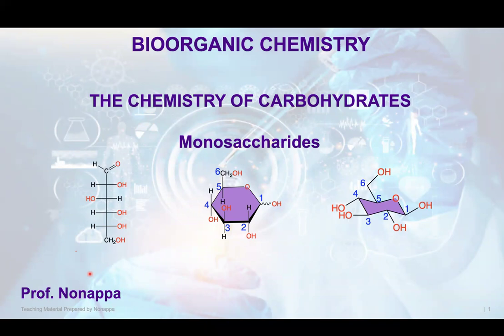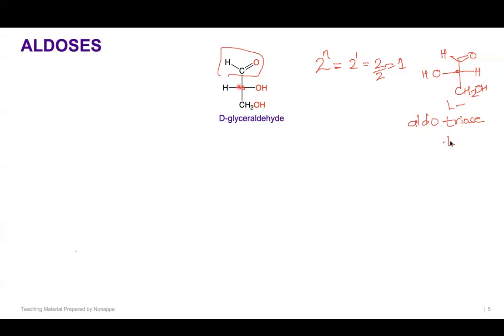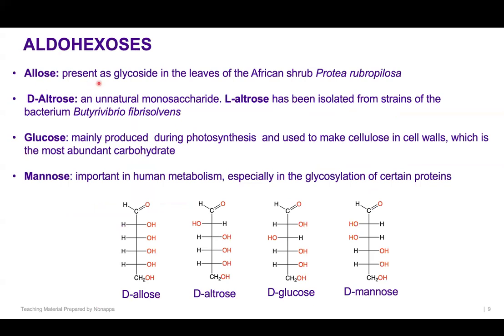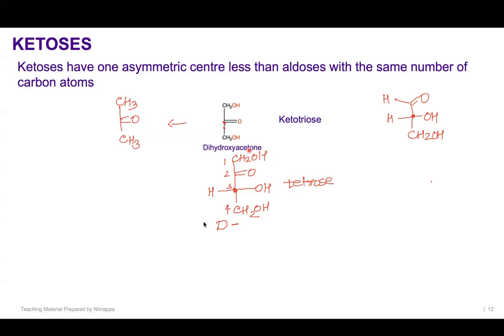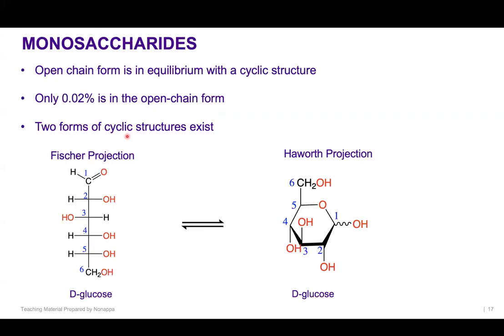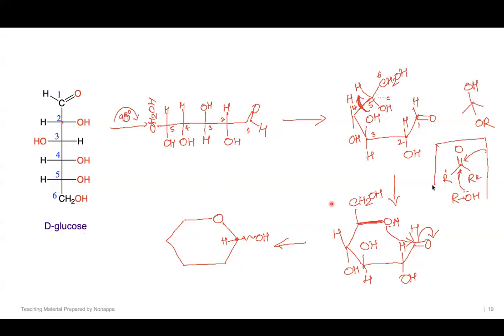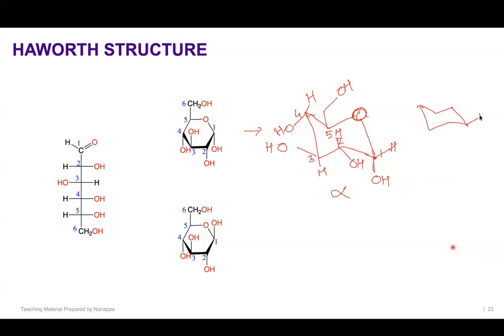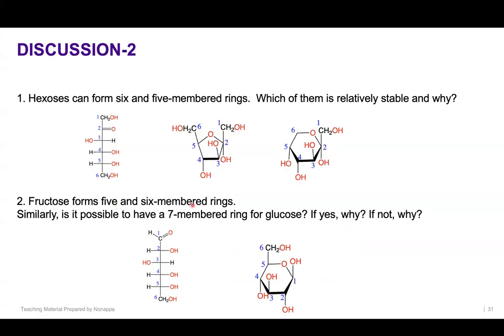Carbohydrates: Monosaccharides, Isomers, and Cyclic Structures Explained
00:00 - Introduction to Carbohydrates & Monosaccharides
01:55 - Fischer Projections vs. Haworth Structures
03:30 - D-Sugars vs. L-Sugars in Nature (Emil Fischer Definition)
04:45 - Calculating Isomers (The 2^n Formula)
06:50 - Constructing the Tree of Aldoses (Tetroses, Pentoses, Hexoses)
10:10 - Diastereomers vs. Enantiomers in Carbohydrates
11:45 - Biological Importance of Glucose, Mannose, and Galactose
14:15 - Introduction to Ketoses (Dihydroxyacetone & Fructose)
18:55 - Properties of Ketoses (Sorbose, Tagatose, Sweetness vs. Calories)
22:45 - Step-by-Step: Converting Open-Chain to Cyclic Structures
26:45 - The Mechanism of Nucleophilic Attack & Anomeric Carbon
32:05 - Alpha vs. Beta D-Glucopyranose (Stability & Steric Repulsion)
33:55 - Chair Form of Cyclohexane Representations (Axial vs. Equatorial)
37:05 - Ribose, Furanose Rings, and Cyclic Fructose Structures
40:50 - Homework Questions & Practice Exercises

In this lecture, we explore carbohydrates with a special focus on monosaccharides, the simplest and most fundamental units of carbohydrates. This session is designed to help students clearly understand the structure of monosaccharides and their existence in both open-chain and cyclic forms.
Specifically, the following details are covered.
 • Structural features of monosaccharides
 • Open chain (Fischer projection) form
 • Cyclization of monosaccharides
 • Formation of cyclic (Haworth projection) structures
 • Concept of hemiacetal and hemiketal formation